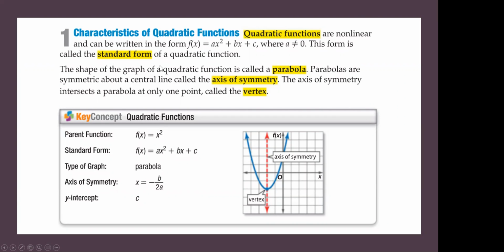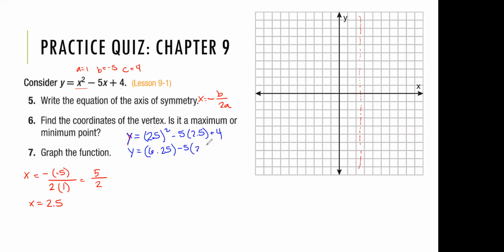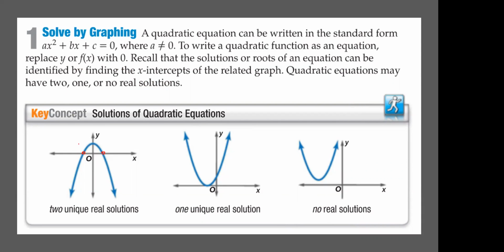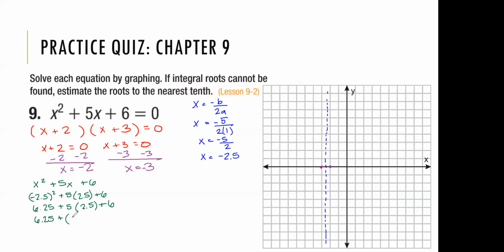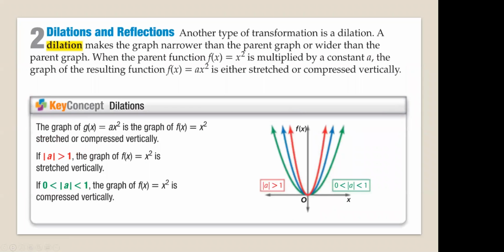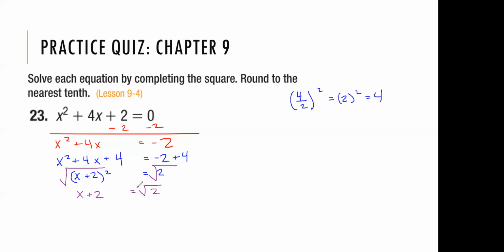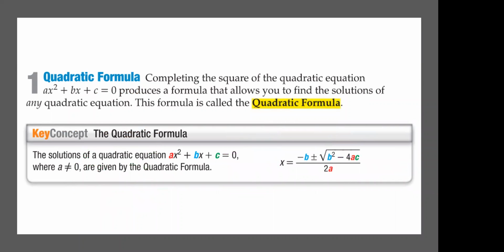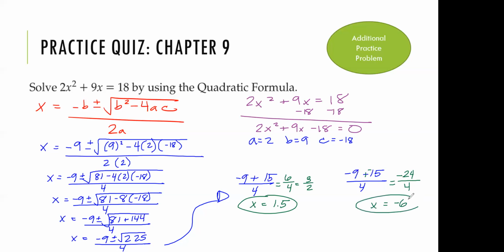Algebra IB: Chapter 9- Quadratic Functions and Equations (Quiz Review)